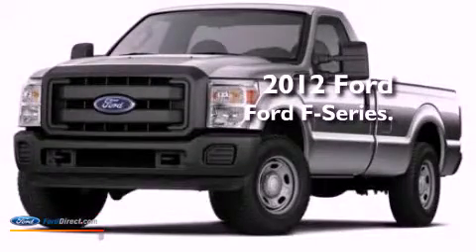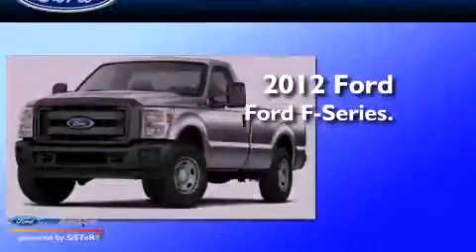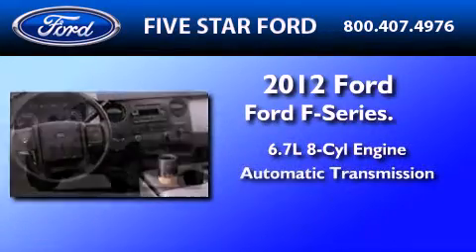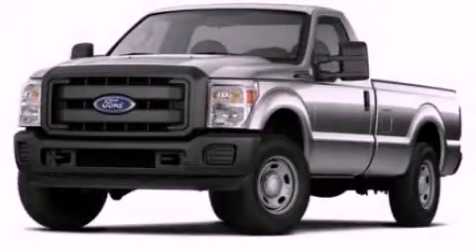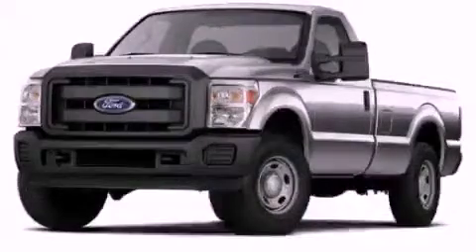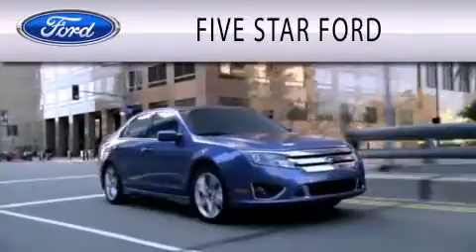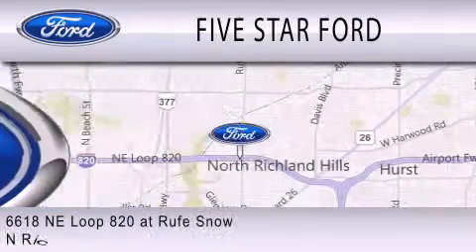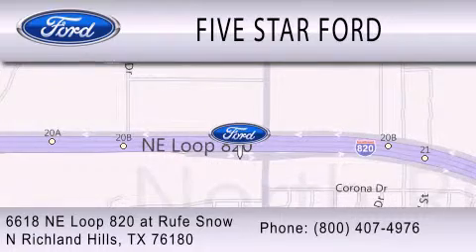2012 FORD F-350 North Richland Hills TX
Year : 2012
 Make : FORD
 Model : F-350
 Engine : 6.7L V8 32V DDI OHV TURBO DIESEL
 Trans . : 6-SPEED AUTOMATIC
 Exterior : OXFORD WHITE
 Miles : 225

 Stock : CEC25208